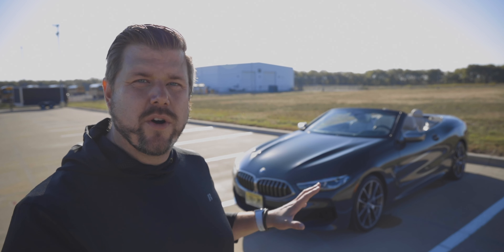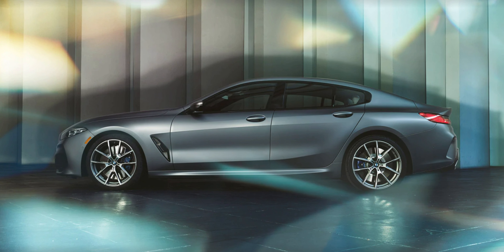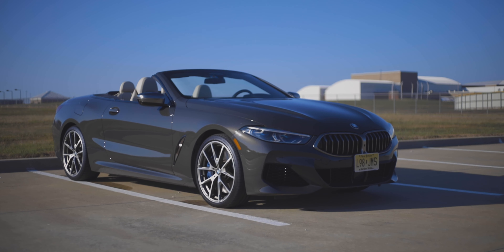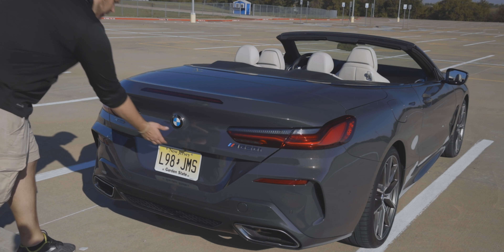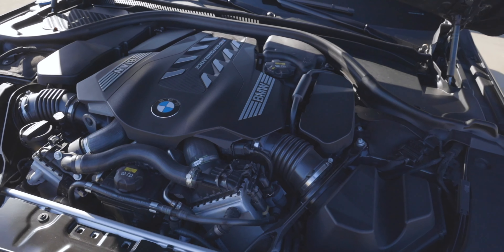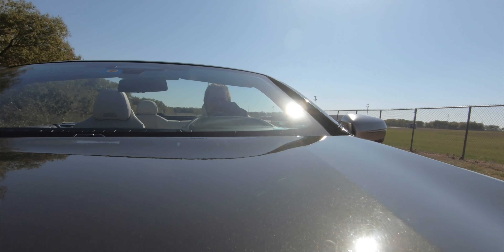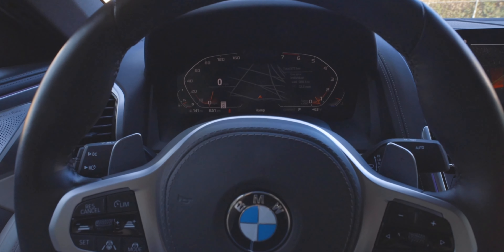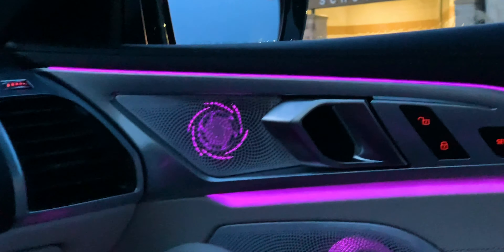Enjoying that Exhaust Note - 2019 BMW M850i Convertible xDrive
In this video, we're taking a look at the all-new 2019 BMW M850i Convertible.